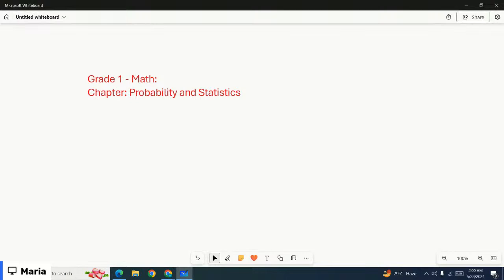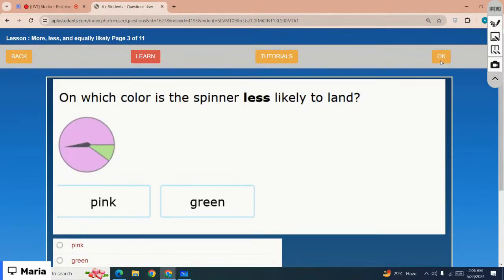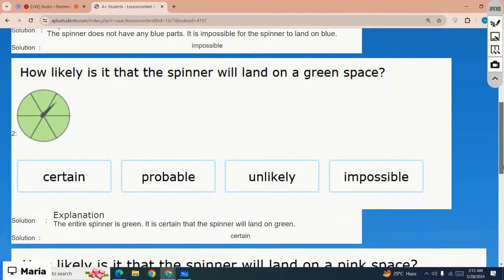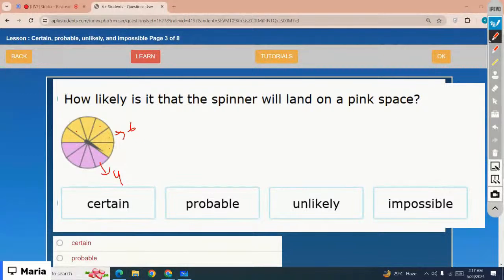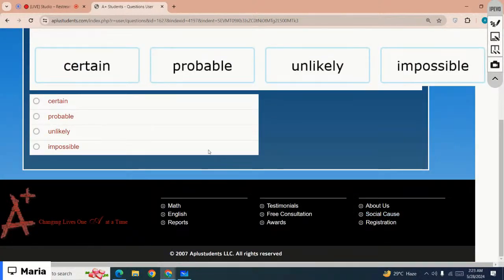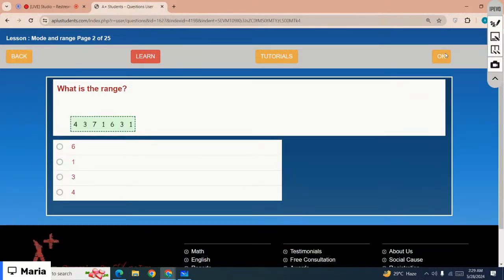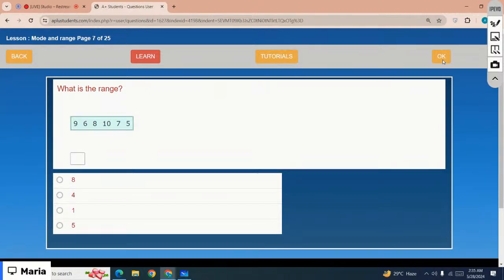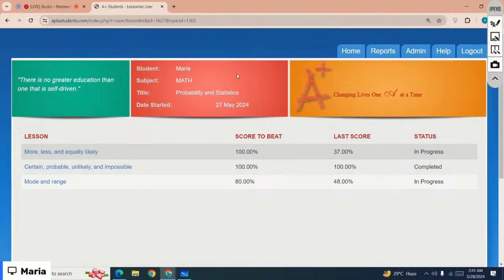Grade 1 - Math: Probability and Statistics